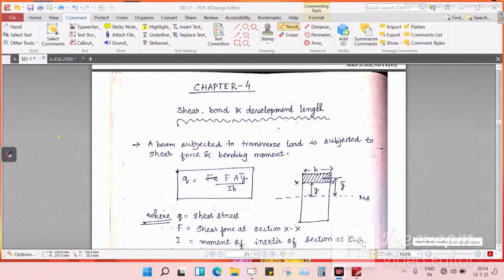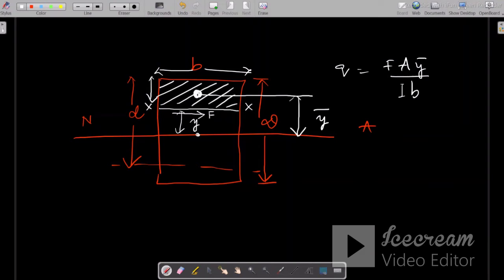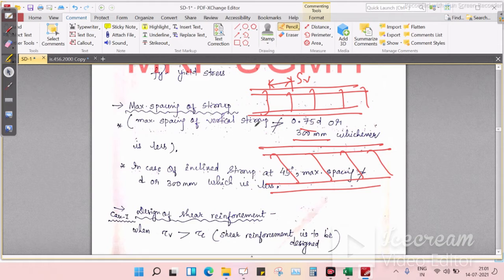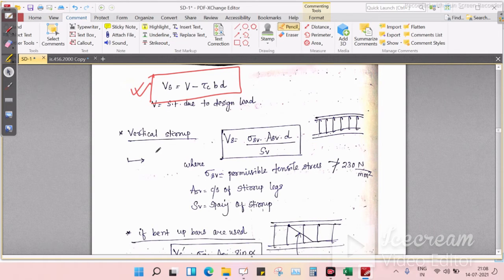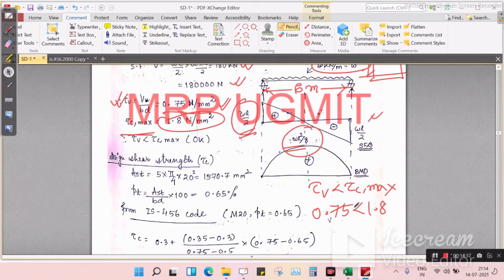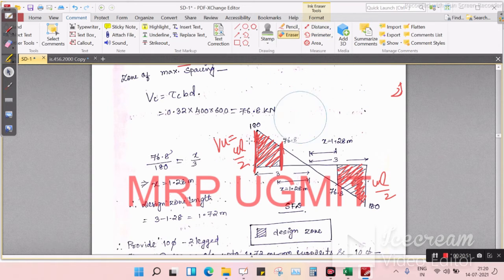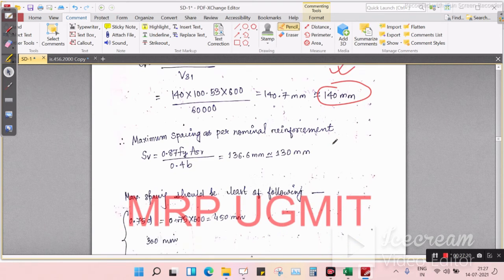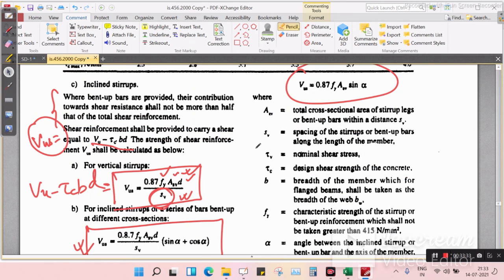shear design of beam,4th sem civil (diploma)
at 0:23  that beam is wrongly drawn as simply supported beam with point load. That is actually beam with uniformly distributed load all over the span.